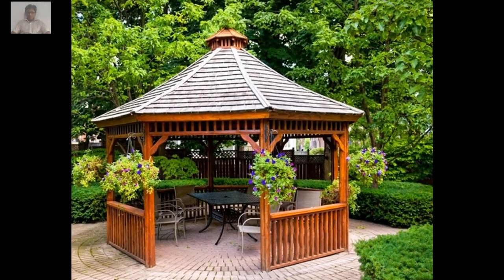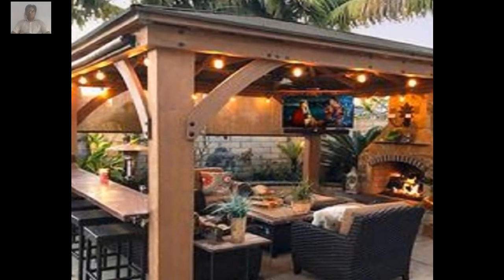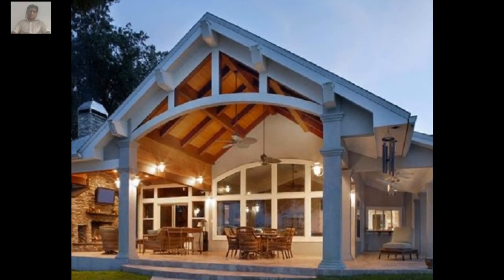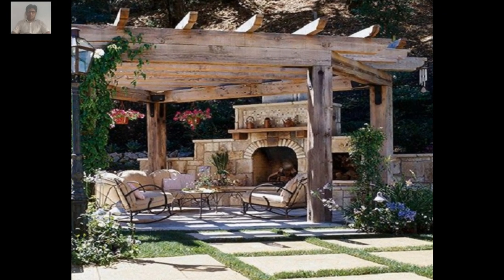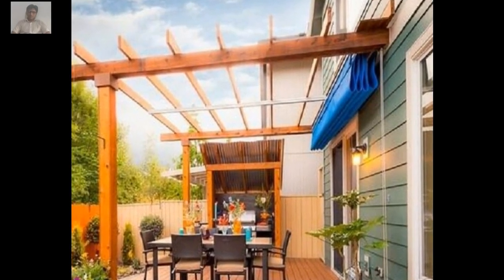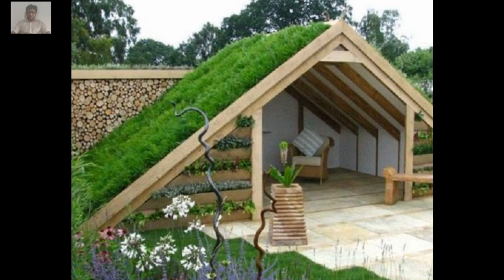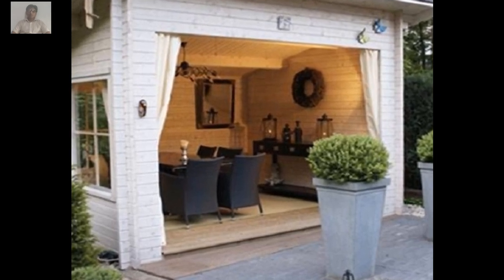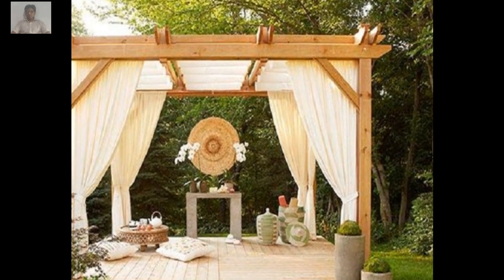Modern Patio Design Ideas | Garden Patio Design Ideas | Wooden Backyard Patio Garden Ideas 2024